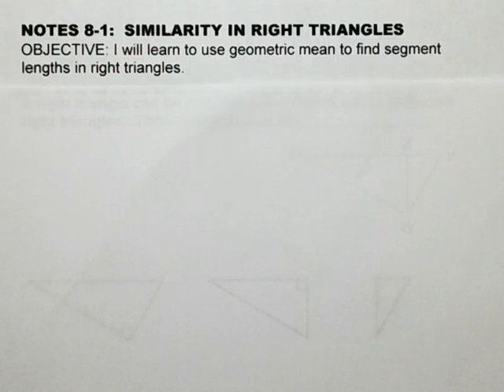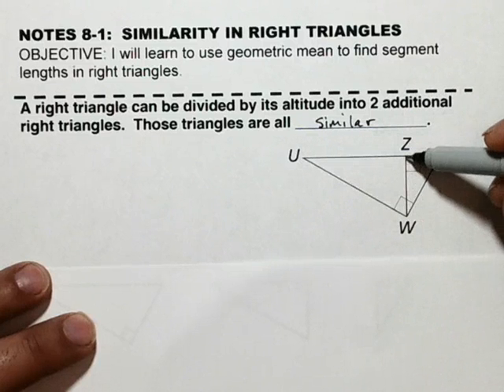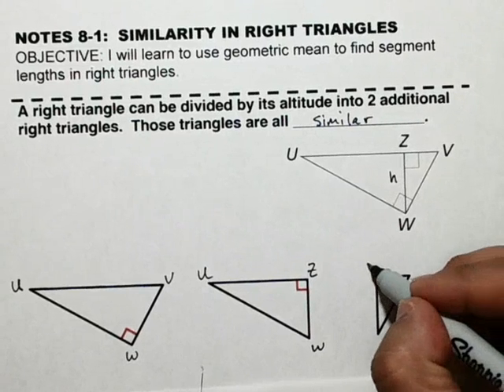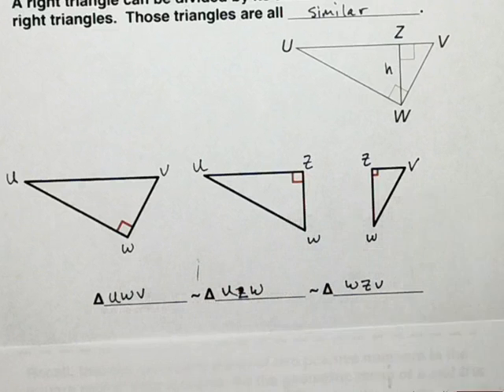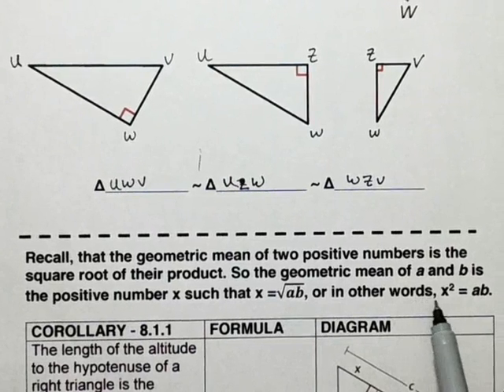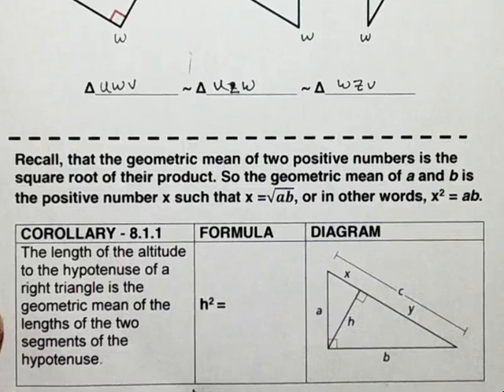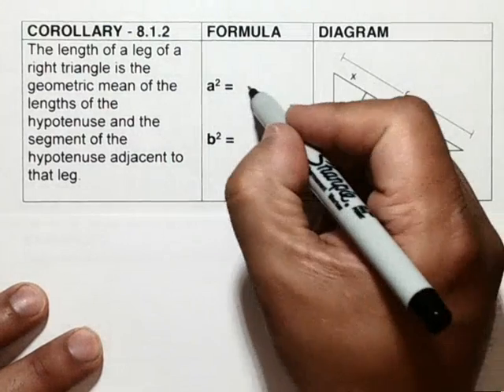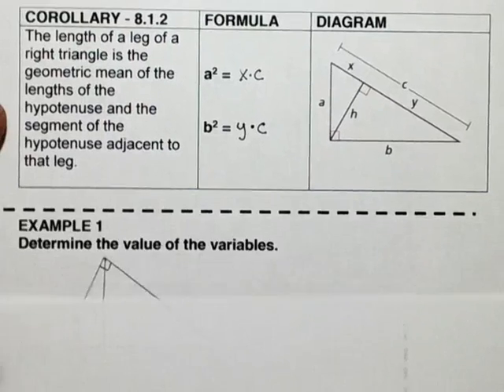8-1 Similarity in Right Triangles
Using geometric mean to find lengths in right triangles.